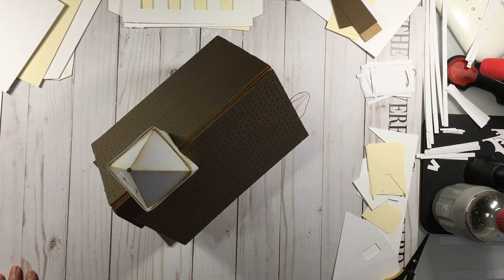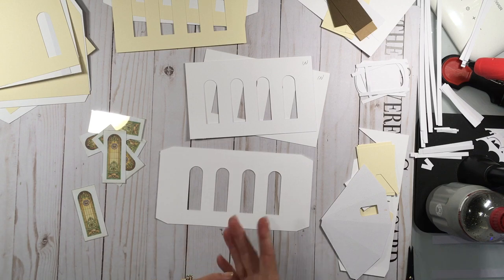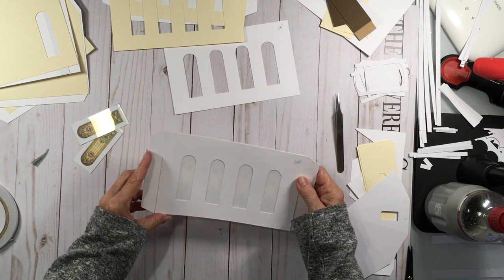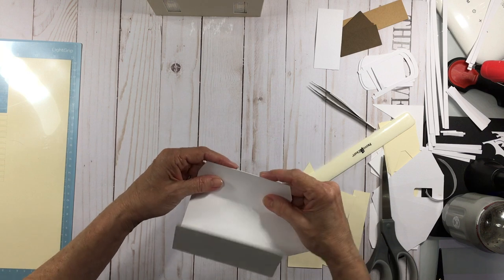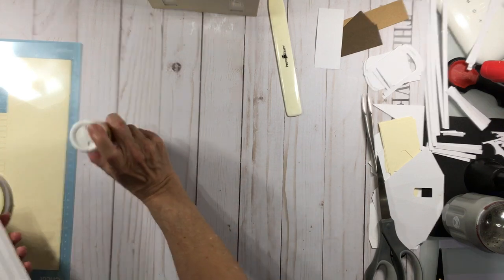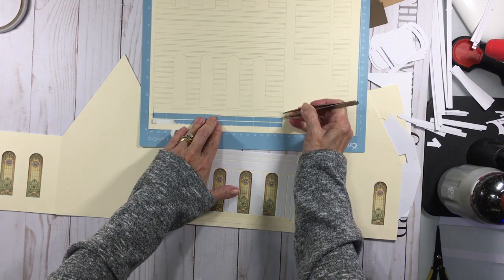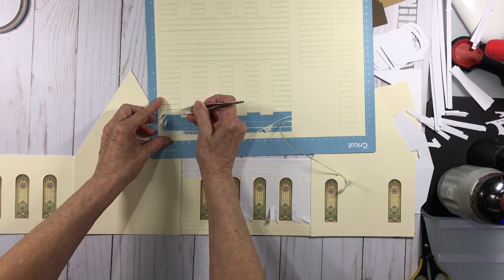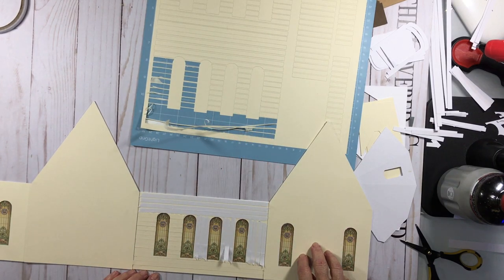TCCMiniatureChurchP1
Thanks for watching and if you like what you see please hit the THUMBS UP icon, SUBSCRIBE and CLICK THE BELL to stay in touch and SHARE with friends so they can watch too!

Teri Hanson
The Covered Chipboard
Weatherford TX